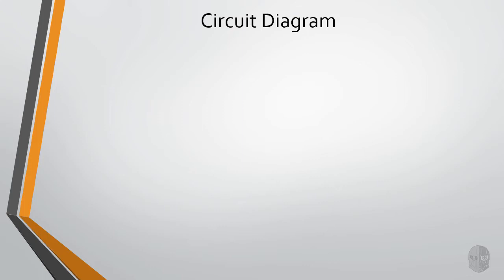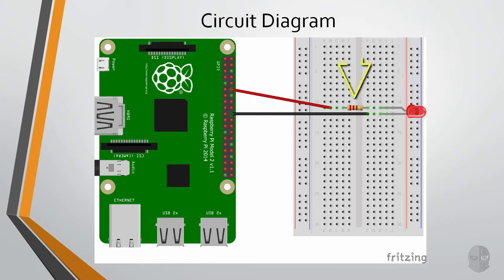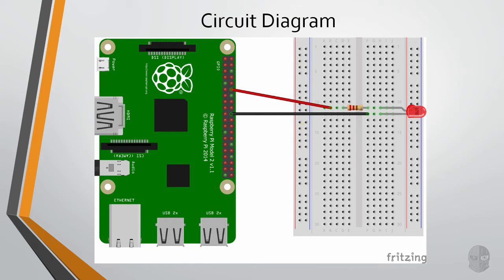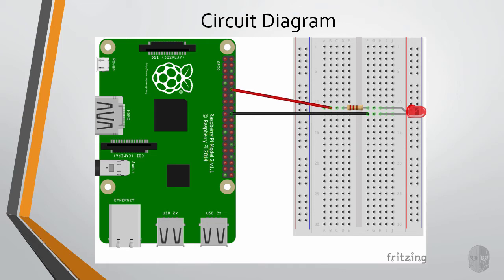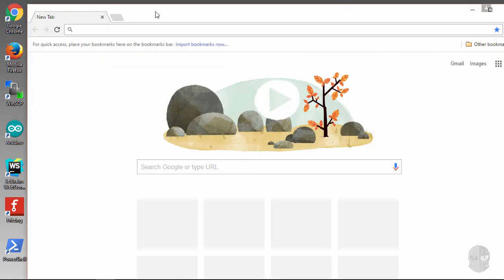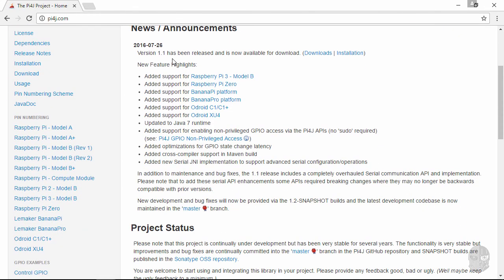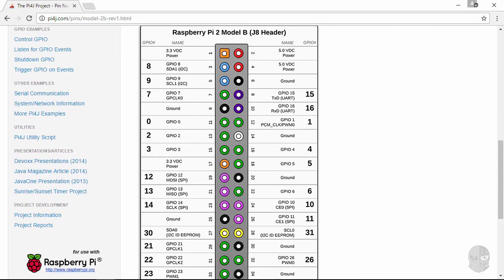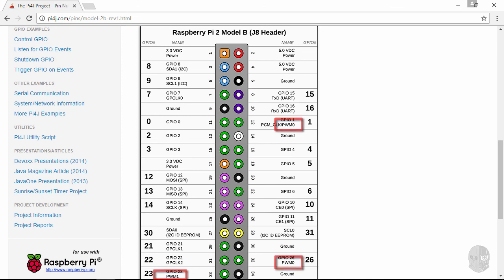Getting Started with the Johnny-Five Robotics Framework [Part 9]: Raspberry Pi Circuit Design